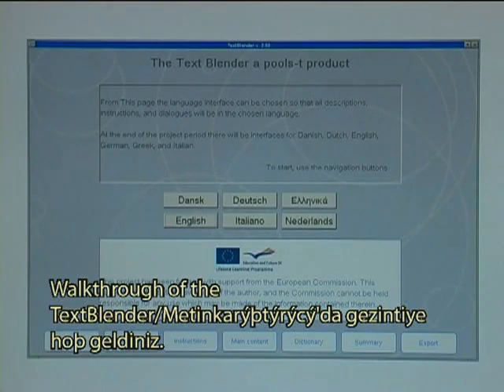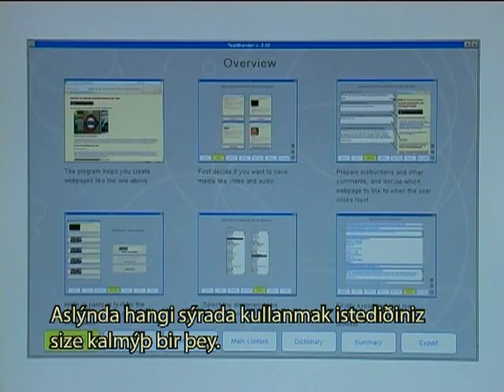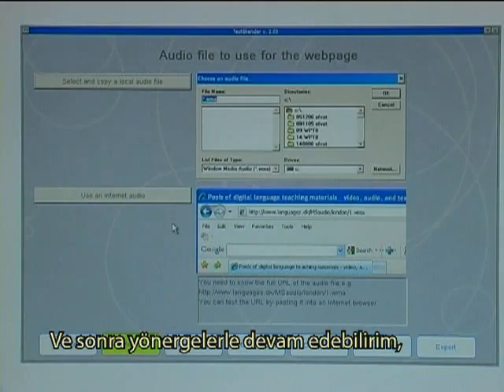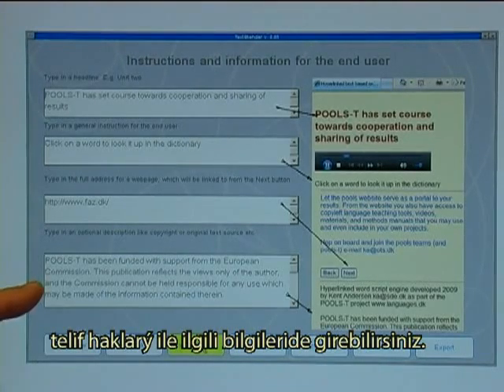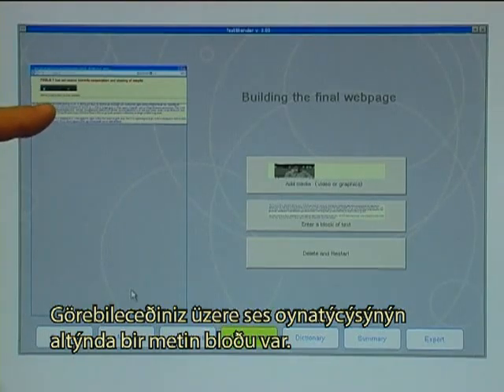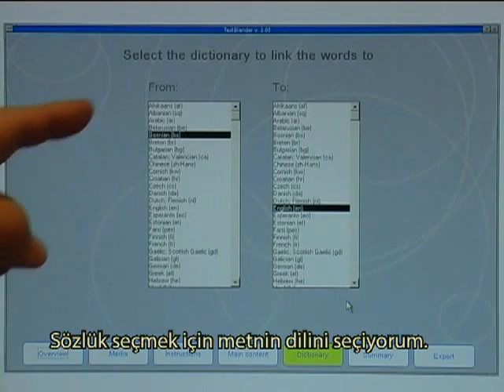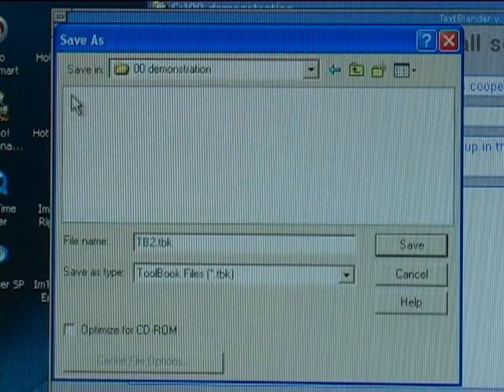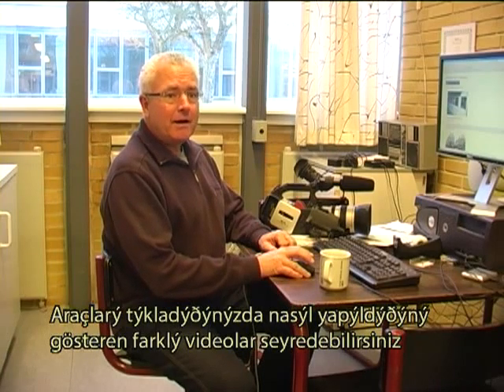TextBlender Walkthrough Turkish subtitles